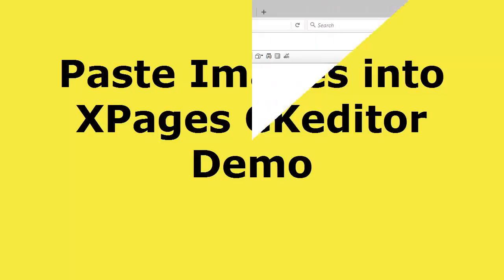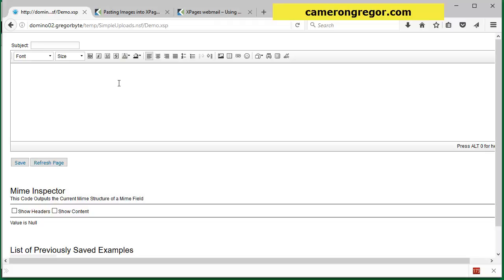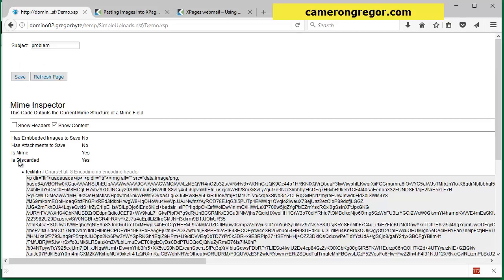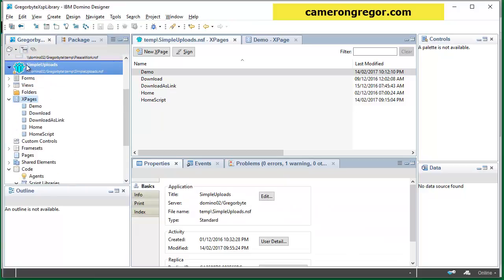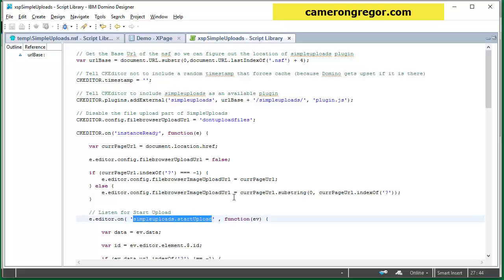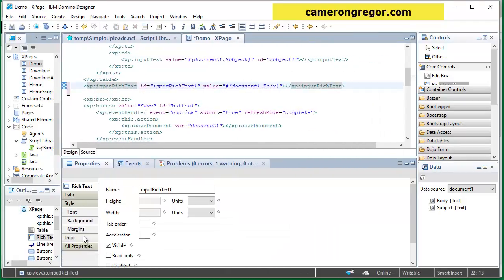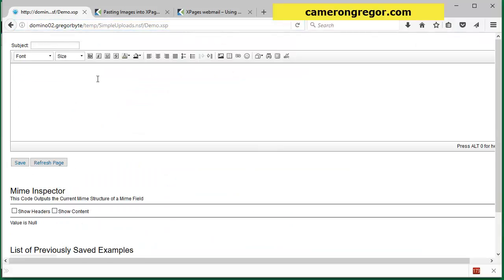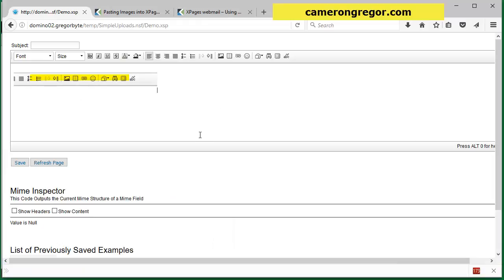Pasting Images into XPages CKEditor Demo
Demonstration of a solution to avoid problems from pasting images into CKEditor in IBM XPages